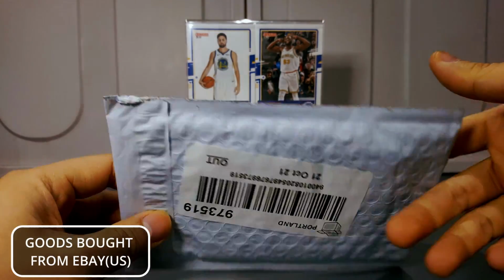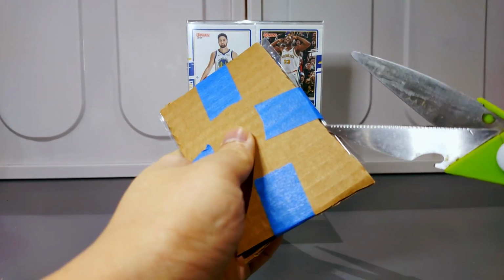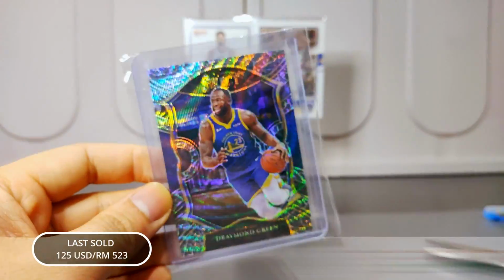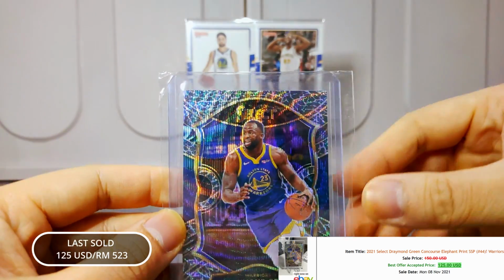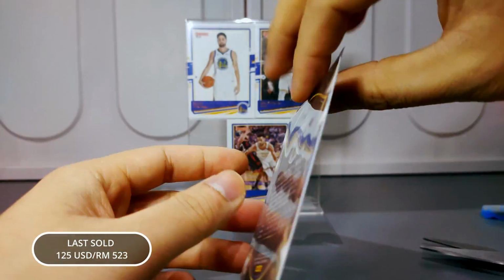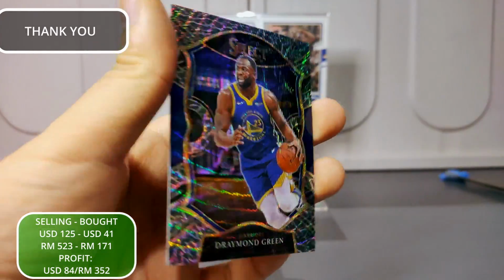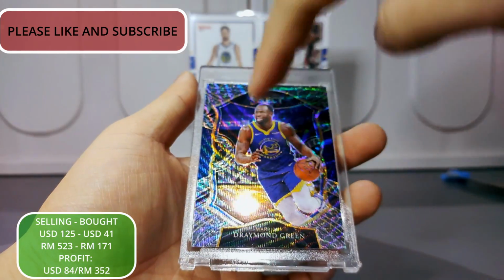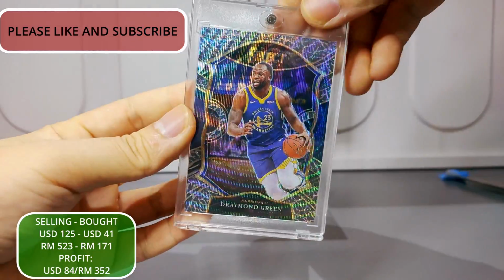SELECT 20-21 ANIMAL PRINT CARD UNBOXING?!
-Unboxing goods contain animal print cards.

-From the Select 20-21 basketball(NBA) product.

-Malaysia, Sabahan content creator.

-Backround Music credits to: Music Info Epicness Cinematic Dramatic Trailer by Musicology
Musiclink httpsbit.ly3gM7VfJ

cinematic background music
cinematic action background music
, action background music
cinematic gym music
youtube music free
boxing background music
workout epic cinematic music
music for you tubers
Cinematic Action Trailer Background Music

Channel dedicated to giving you FREE MUSIC and promoting good and unknown artists.